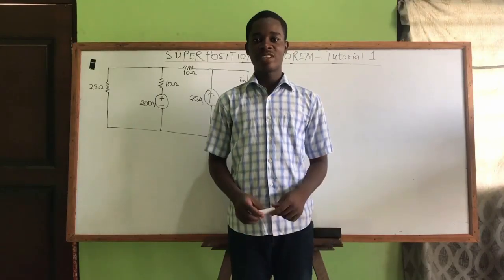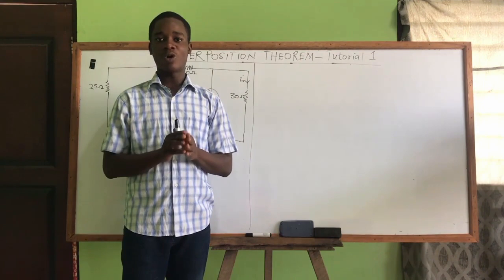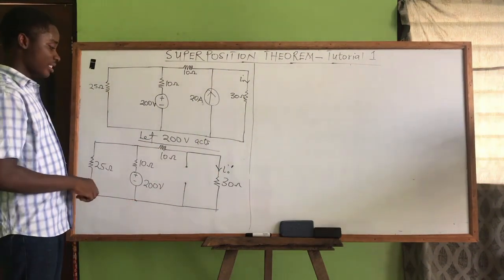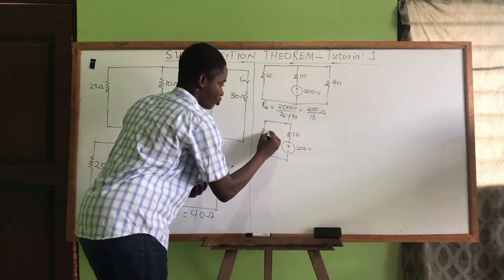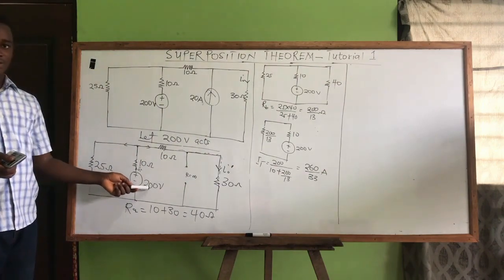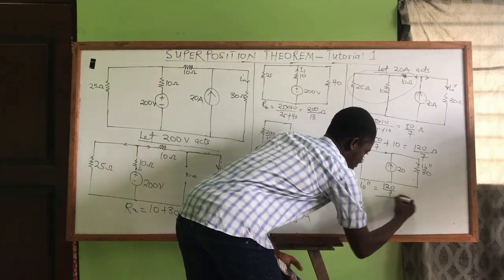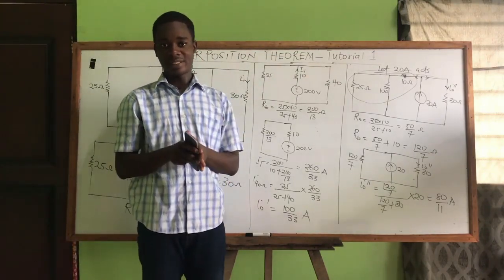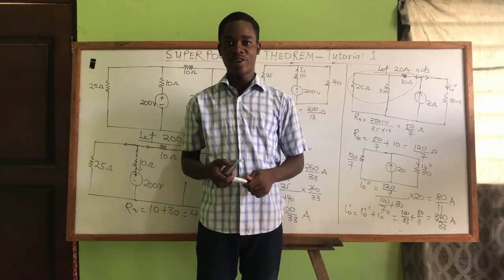Superposition Theorem - Tutorial 1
Superposition Theorem states that the voltage across ( or current through) an element in a linear circuit is the algebraic sum of the voltages across ( or currents through) that element due to each independent source acting alone.